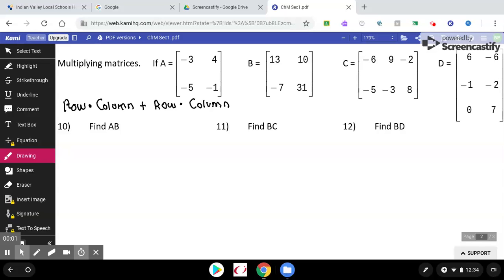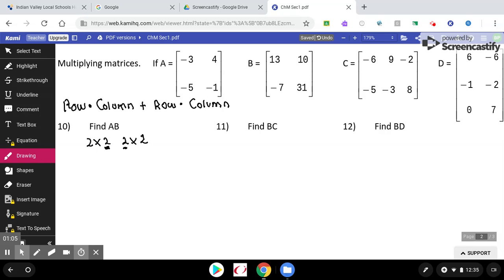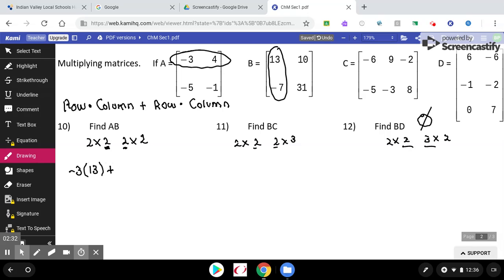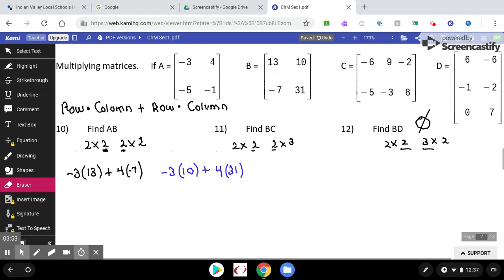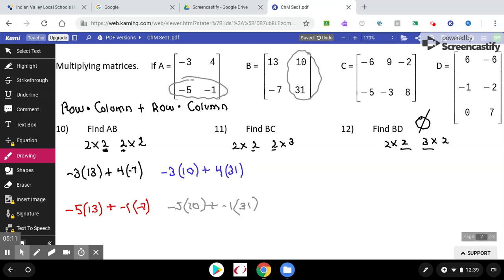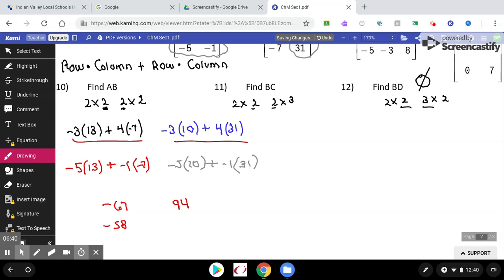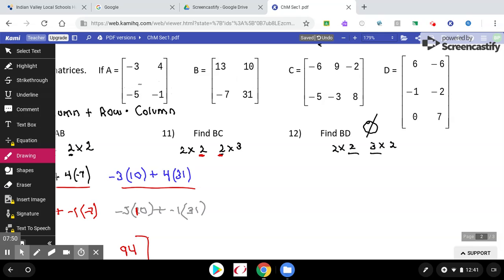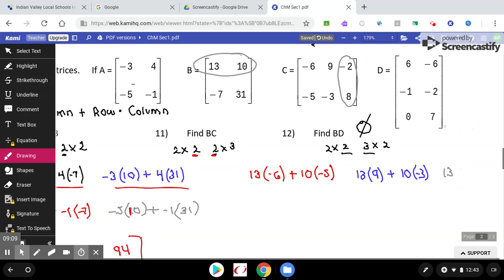Paullmath M-1 part3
ChapterM section1 multiplying matrices (part 1)